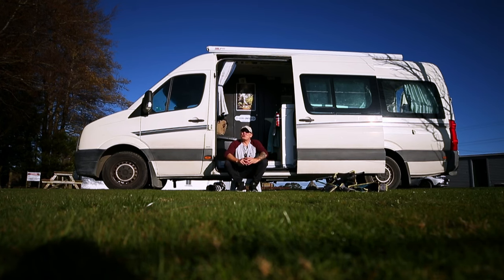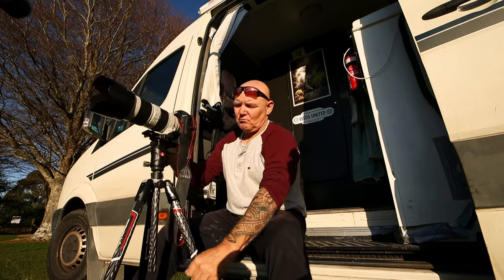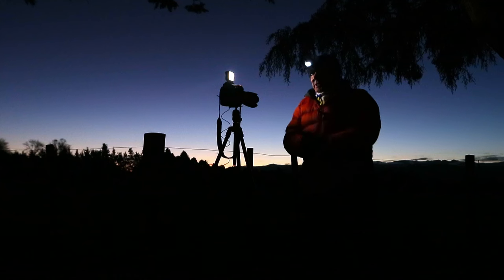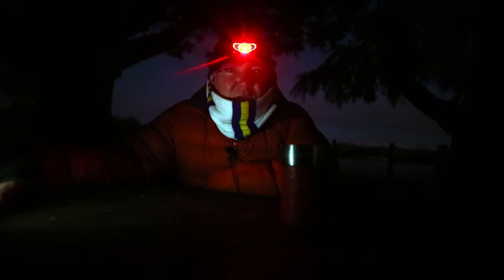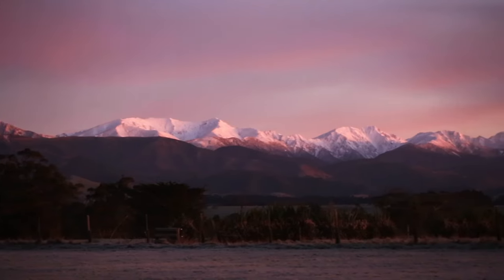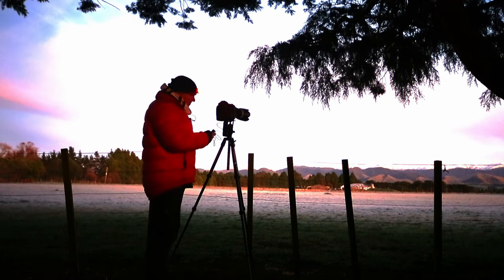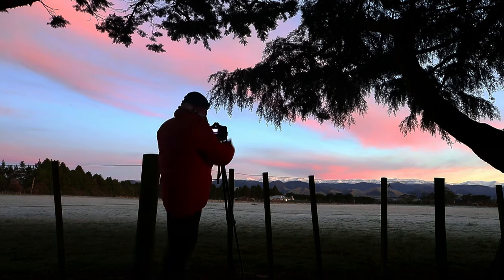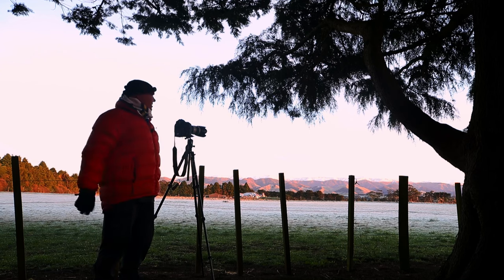Landscape Photography from Dusk 'til Dawn with the Canon 1DX in 2024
A wee road trip to the foothills of the Riahine Range in Central Hawke's Bay New Zealand, out came the Canon 1DX the evening wasn't overly great but dawn turned it on.